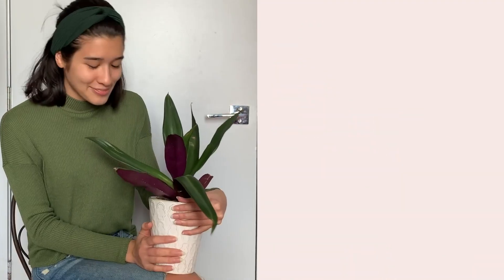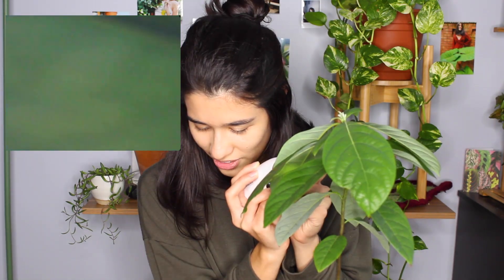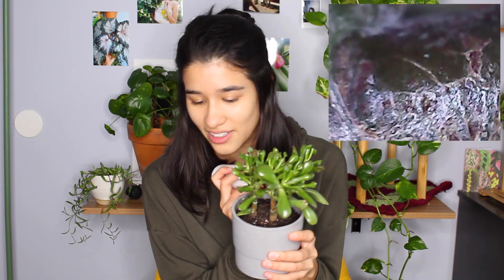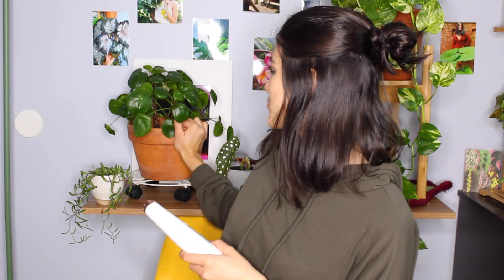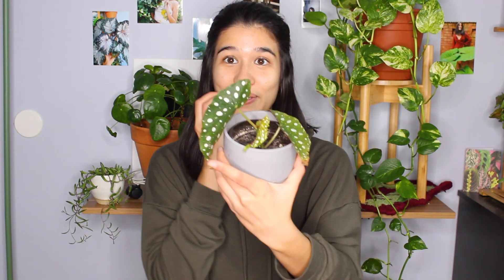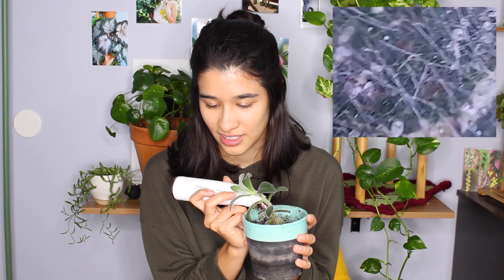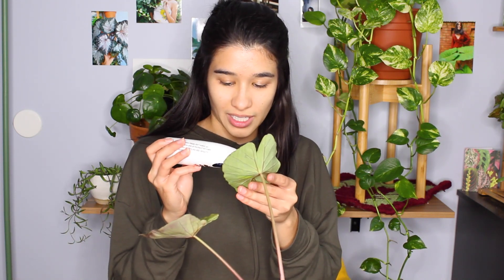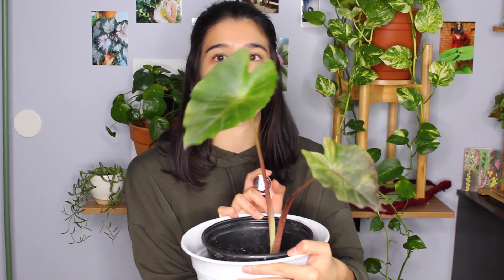HOUSE PLANTS UNDER A MICROSCOPE | Up Close Look at Plant Leaves + Plant Pests!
Microscoping my houseplant leaves and plant stems! I used my skincare microscope to take an up close look at my indoor plants and succulents to see plant leaf details and exactly what is living on my plant collection. You'll see plant bugs and pests like spider mites/mealybugs/scale, colorful leaves, leaf anatomy, dirty leaves, plant fungus, hairy succulents and more!

Plants I Microscope:
Avocado Plant
Ogre Ears Succulent | Crassula Argentea
Kalanchoe Tomentosa Succulent | Panda Plant
Begonia Maculata | Polka Dot Begonia
Hoya Carnosa Compacta | Hoya Hindu Rope
Colocasia Esculenta | Elephant Ear Plant |  Purple Taro
Eyelash Begonia Starry Night

*moisture, ph, and light meter
*plant shelf
*grow light bulb
*grow light fixture
*large plant stand
This list will keep growing as I find more planty products I love, check my Linktree for the latest!

🌿 CREDITS 🌿
*Intro and outro designed by the amazing and talented @danielleedits on TikTok!

🌿FIGHT FOR JUSTICE 🌿
SUPPORT THE VICTIMS OF THE SHOOTINGS IN ATLANTA AND BOULDER
*thread of gofundmes:

UNACCOMPANIED MINORS DETAINED AT THE BORDER
*donate to organizations that support children in detention centers who have been separated from their families by ICE